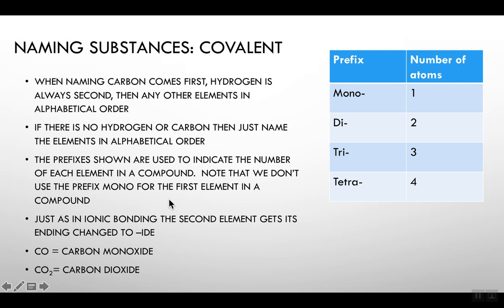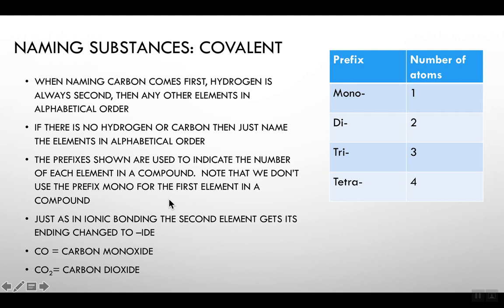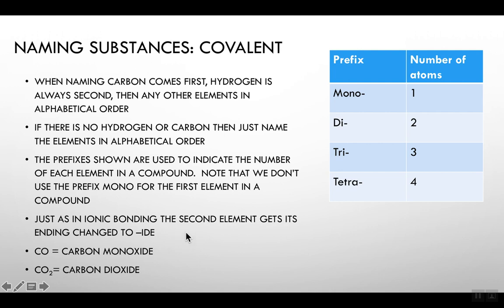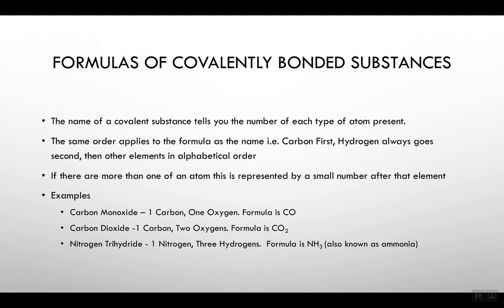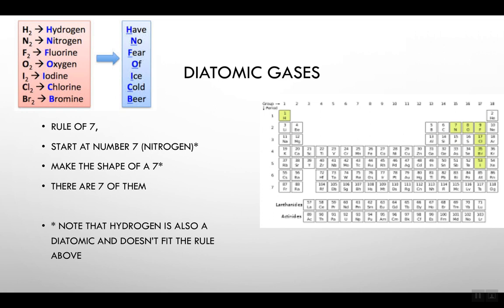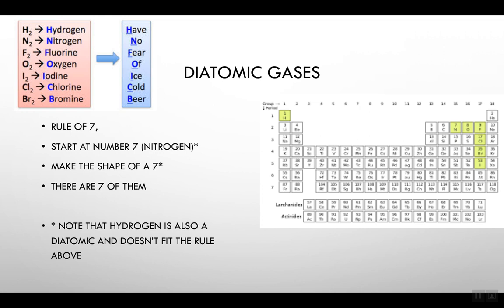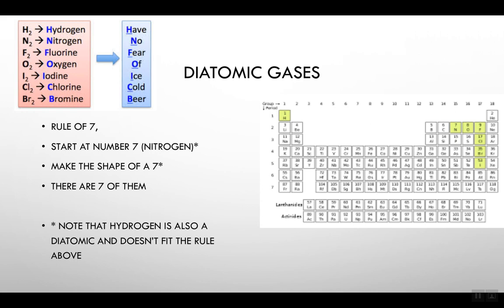3 Covalent naming and formulas